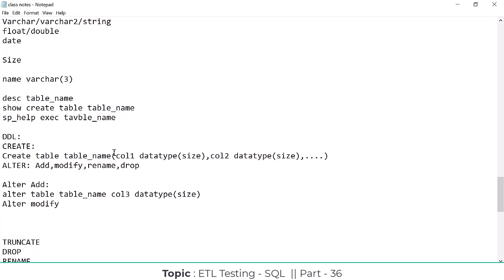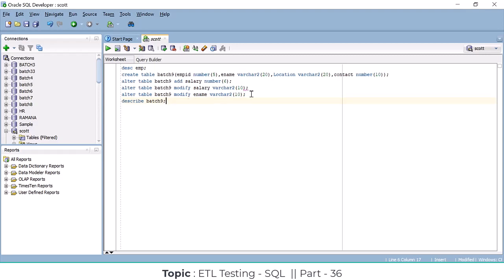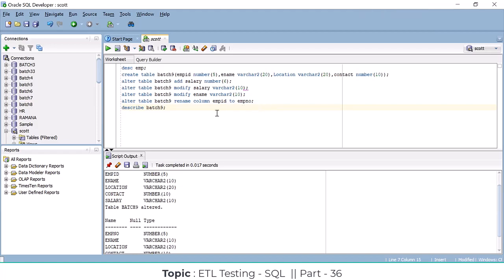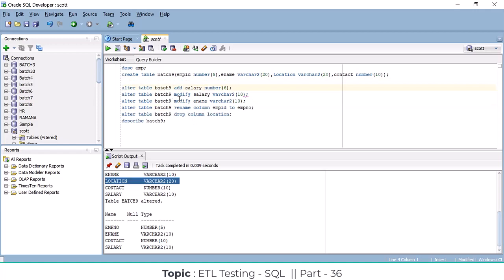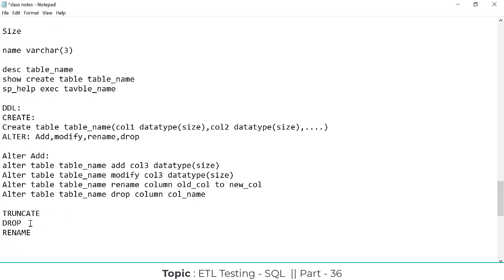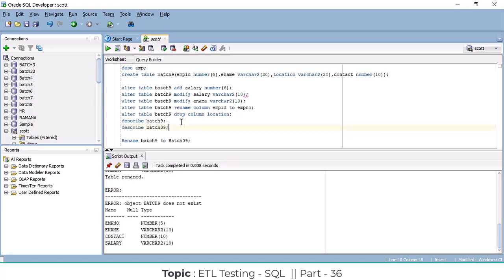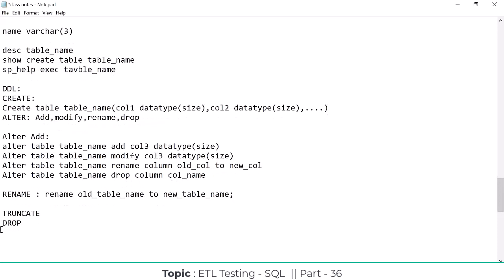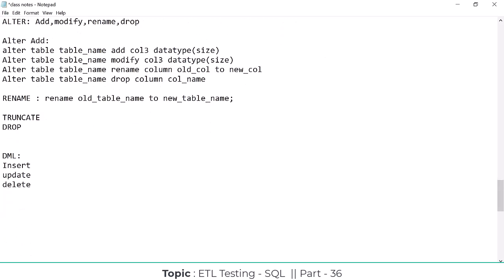ETL Testing Realtime Training Course Part - 36 || ETL Testing Online Course